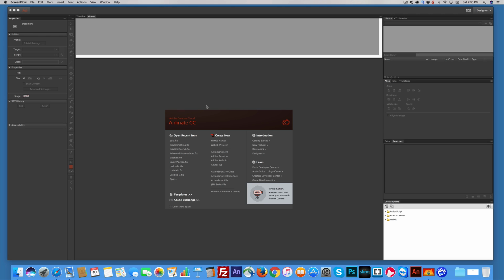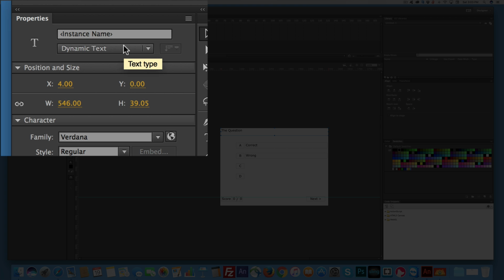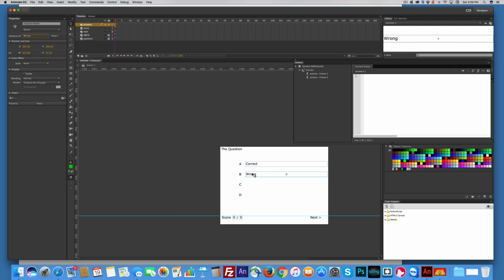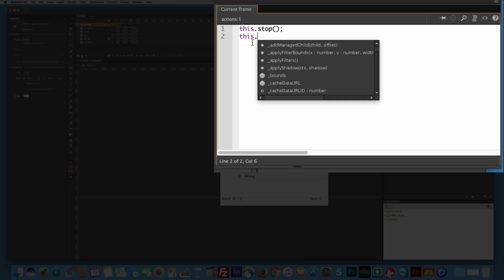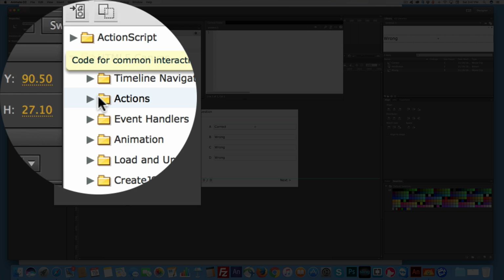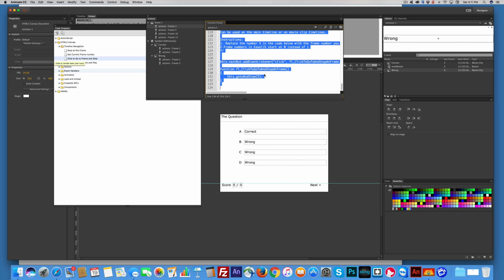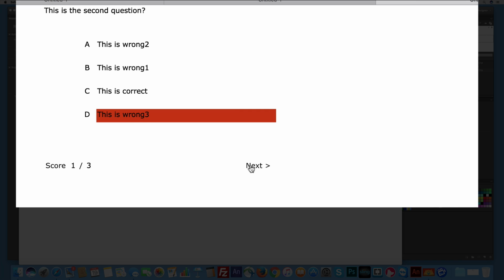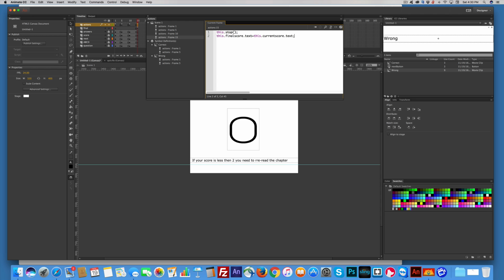Animate CC(HTML5) self scoring simple multiple choice quiz.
Using Animate CC to create a html 5 self scoring simple  multiple choice quiz. Includes use of variables and proper coding for the web.